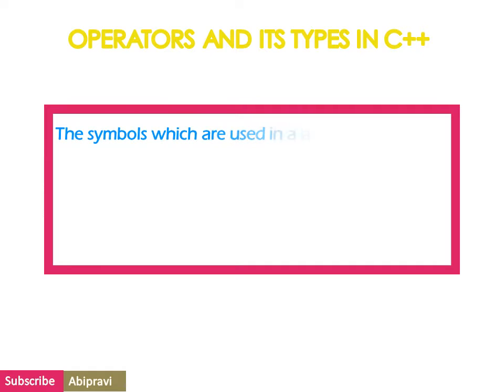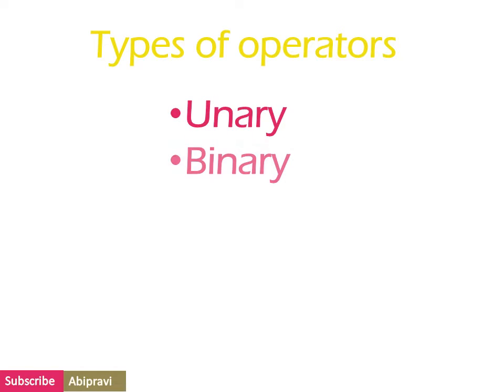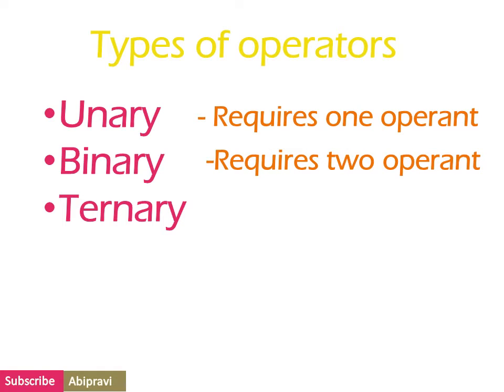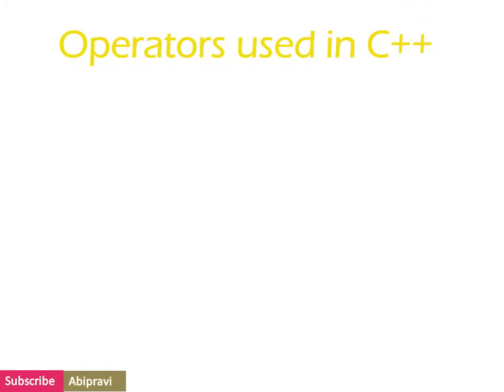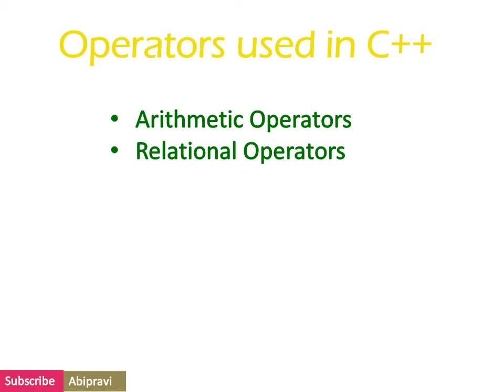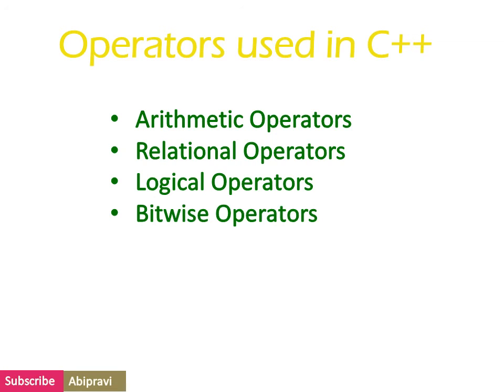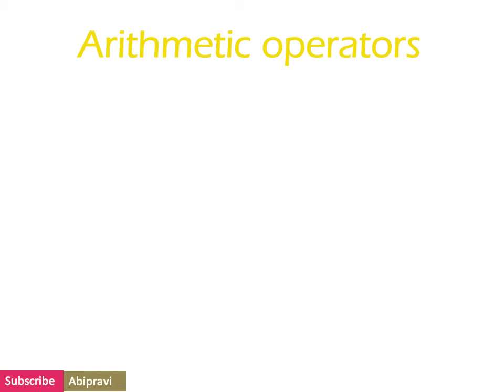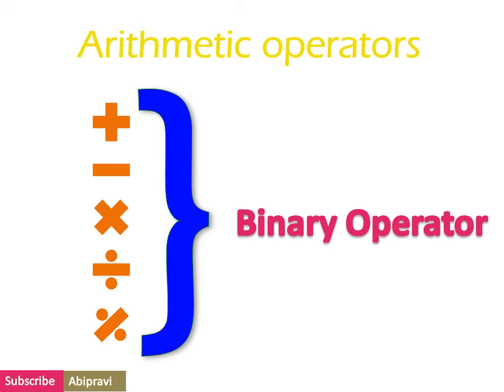Operators in C++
Abipravi.blogpost.com